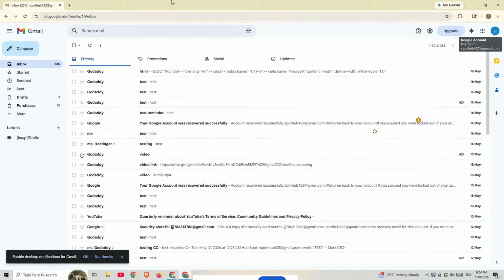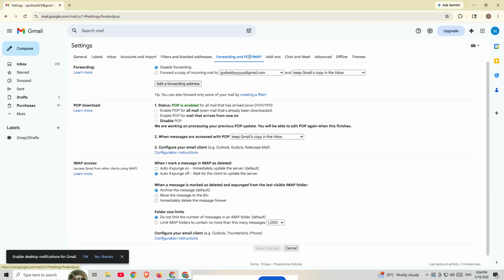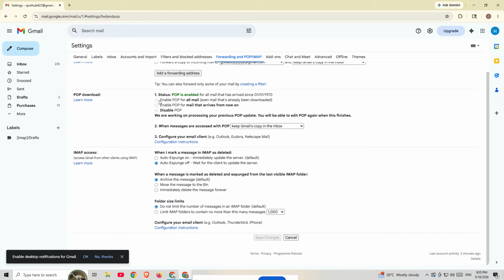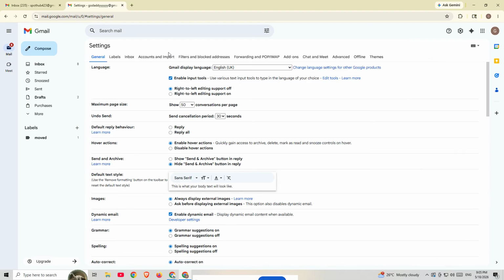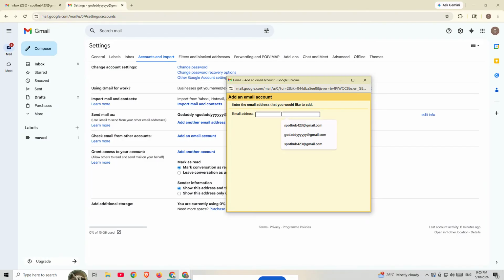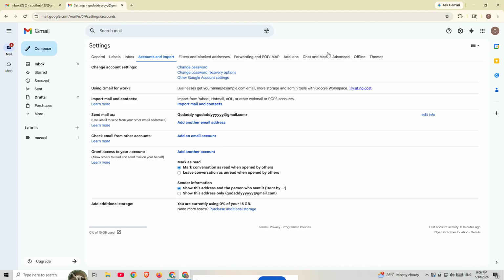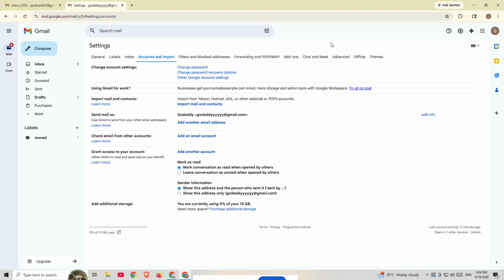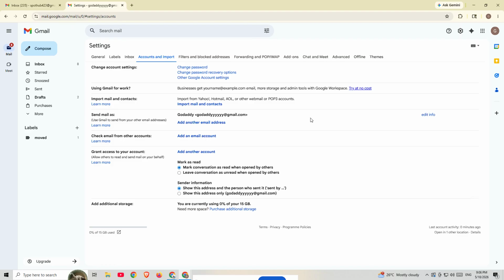How To Transfer Emails Between Gmail Accounts (Easy Guide)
Learn how to transfer emails between Gmail accounts using Gmail’s built-in POP import settings. This step-by-step tutorial shows how to enable POP on your old account and add it to your new Gmail inbox.

🕚Timestamps:
0:00 Intro
0:24 Enable POP In Old Gmail
1:02 Open Accounts And Import
1:24 Add Old Gmail Account
1:52 Choose POP3 Import Option
2:12 Enter Password And Start Import
2:38 Final Tips And Outro

✍️What You'll Learn In This Video:
• How To Enable POP For An Old Gmail Account
• How To Open Accounts And Import In Gmail Settings
• How To Add A Mail Account To A New Gmail Inbox
• How To Choose Import Emails From Another Account With POP3
• How To Enter Your Old Gmail Password And Start Importing
• How To Transfer Emails Between Gmail Accounts

💡Pro Tips:
• Make sure POP is enabled in the old Gmail account before adding it to the new one.
• Use the correct password for the old account to avoid connection errors.
• Leave Gmail open and give the import time if you have a large inbox.
• Check your import settings if you want labels or archiving options.
• Use a secure password and keep both accounts protected.